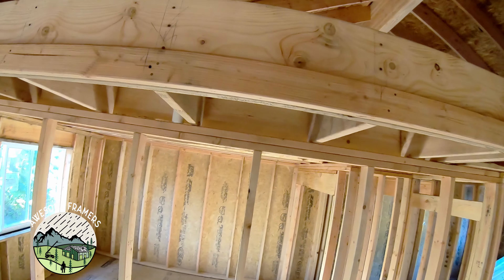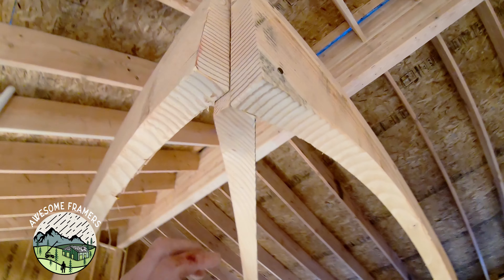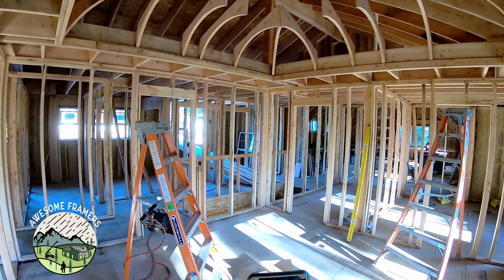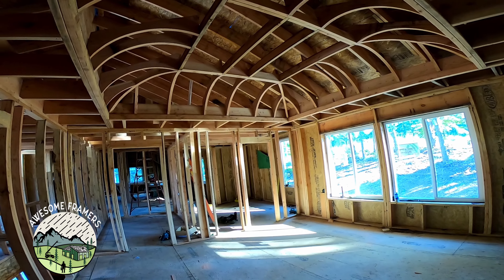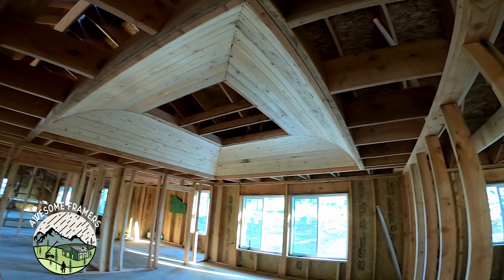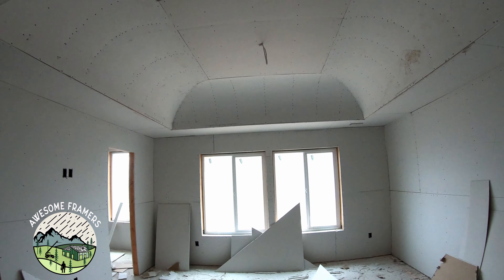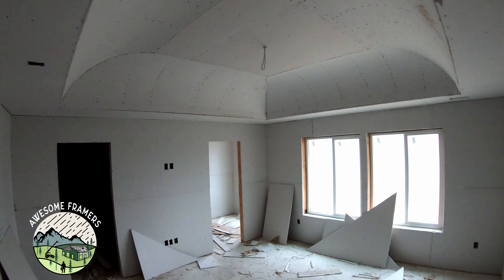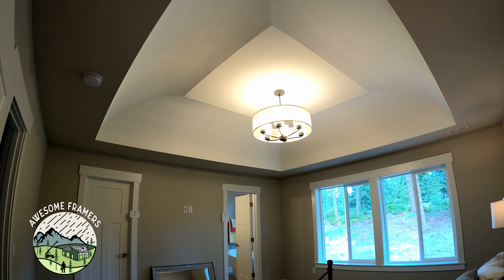How to Frame a Cove Ceiling Part 4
Putting it all together, and the final product.

Last fall I had the chance to frame a cove ceiling.  I don’t get to do this often, so I recorded the process.  In this series of videos I’ll show how I layout & cut the radius on the rafters, layout & build the trammel arm, set up the jig, and then layout the elliptical inside corner curves without a trammel.